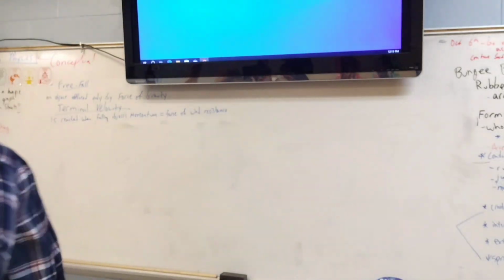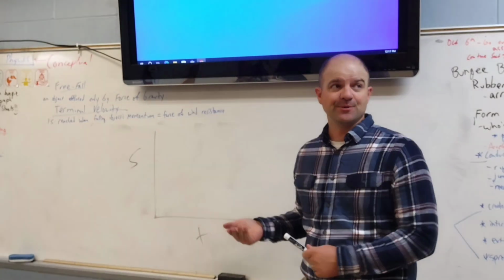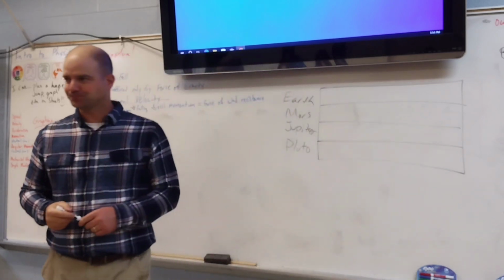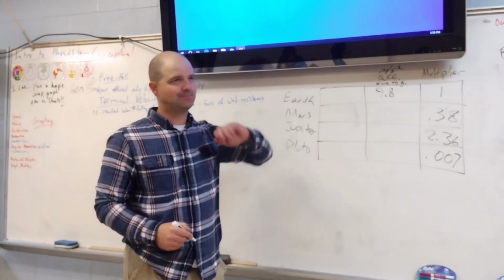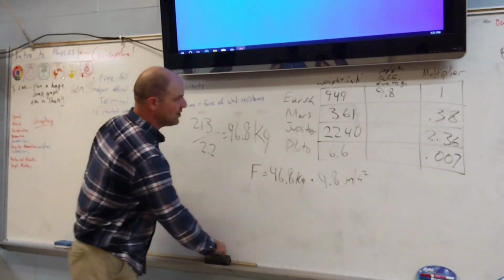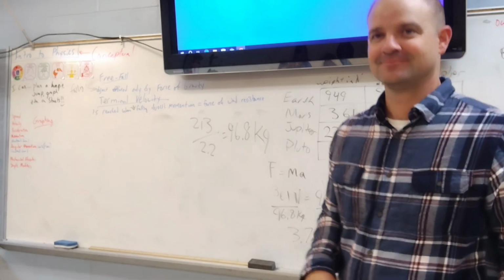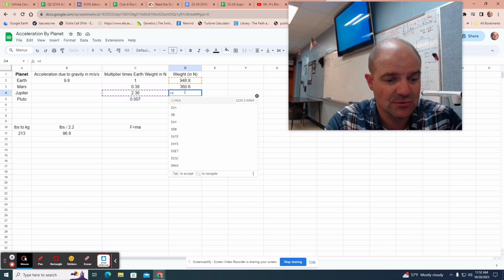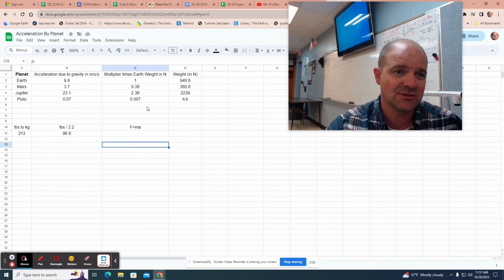Discussion then acceleration due to gravity (Earth, Mars, Jupiter, Pluto) charted analog and sheets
Putting F=ma to use again!

Conceptual Physics
Intro to Physics.